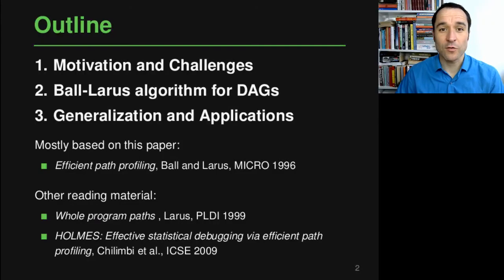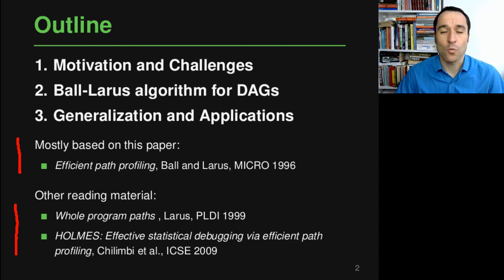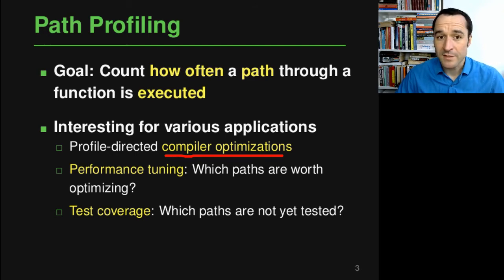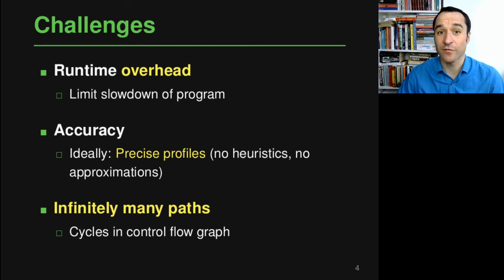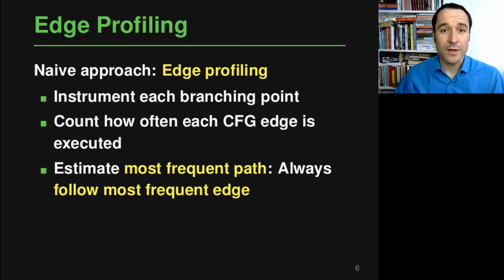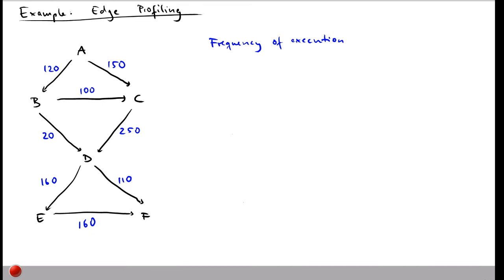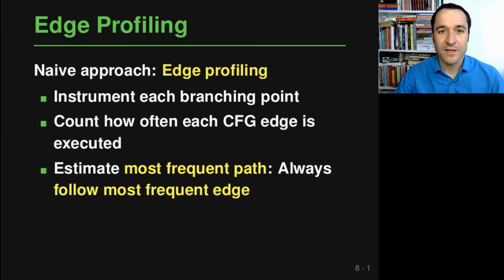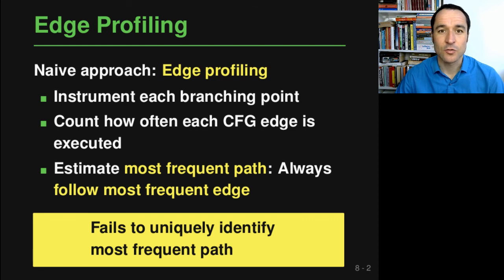Lecture "Path Profiling (Part 1, Introduction)" of "Program Analysis"